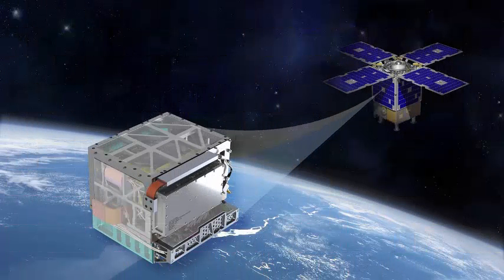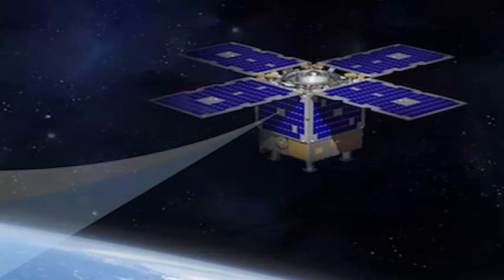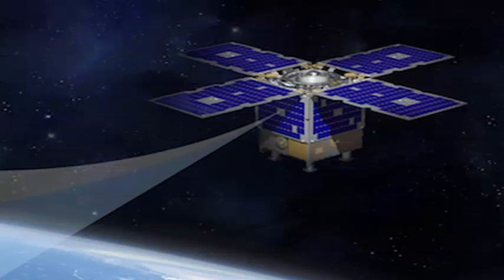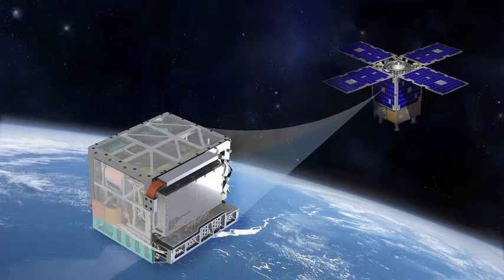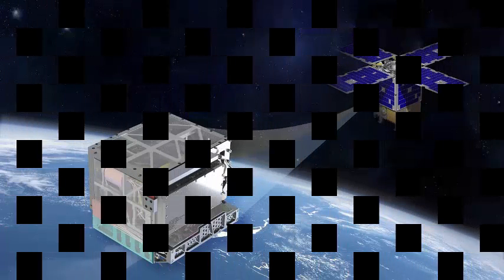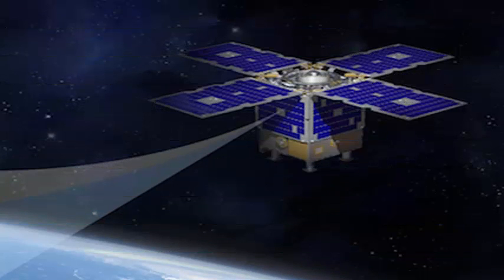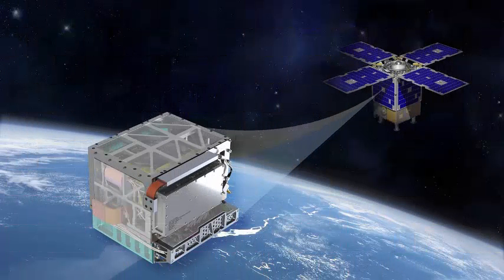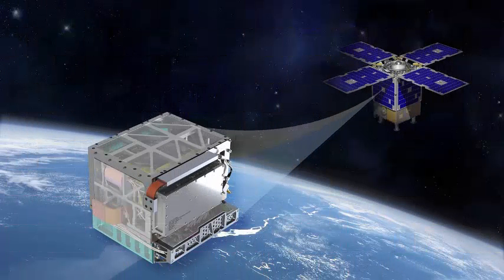NASA will test the Deep Space Atomic Clock DSAC is finally ready to be tested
The DSAC Deep Space Atomic Clock is finally ready to be tested, and NASA's JPL has begun preparing it for launch this year after working on it for two decades. Current spacecraft and observatories already use atomic clocks for navigation; after all, they are some of the most accurate timing devices that have ever existed. However, the way they work is not ideal for use on ships that go beyond low Earth orbit.

Look, the atomic clocks that space agencies and companies use today must pair with terrestrial antennas. The antenna sends signals to a spacecraft, and the ship sends them back to Earth. Current clocks use the time difference between sending and receiving a signal to calculate the location, path and speed of a spacecraft. It then transmits commands to the spacecraft based on those calculations. While signals travel at the speed of light, that process can still take hours; The farther the spacecraft is, the longer it will take to wait for a signal. Deep Space Atomic Clock solves that problem by being on board the spacecraft, which means you do not need to rely on bidirectional tracking.